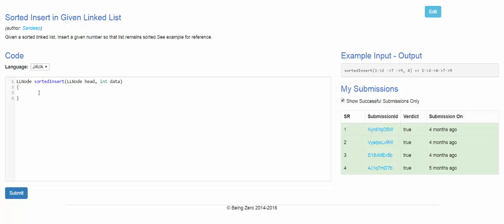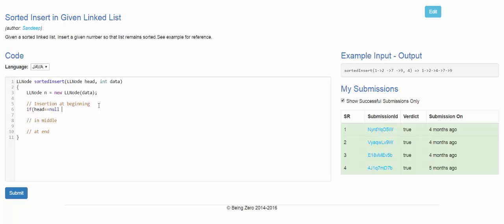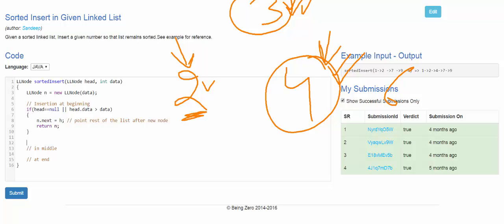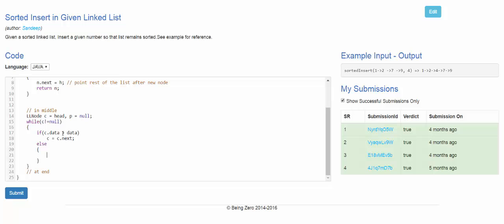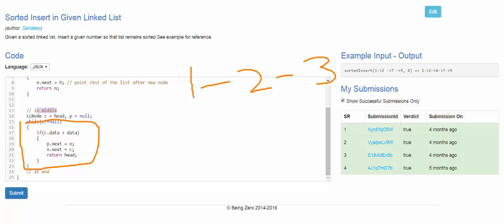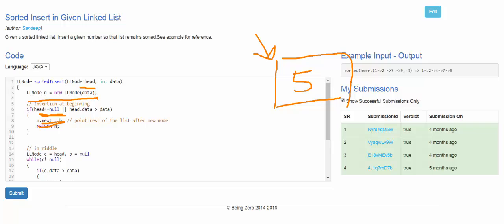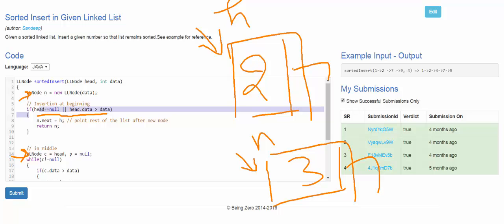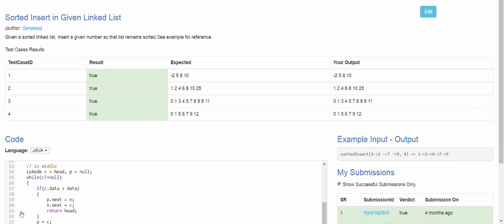Linked List - Sorted Insert - Java